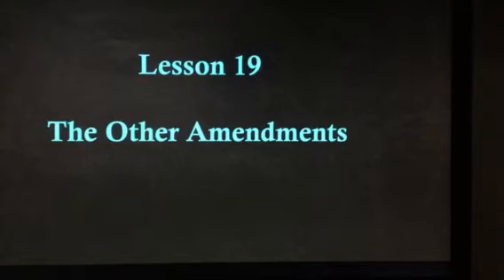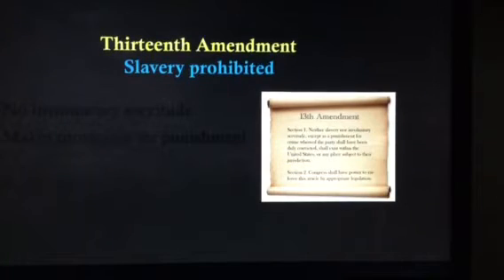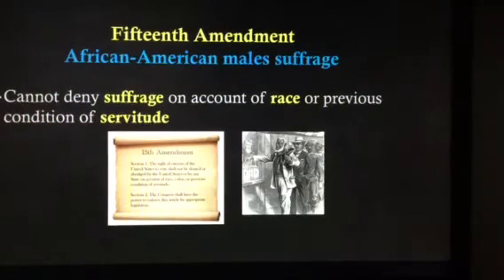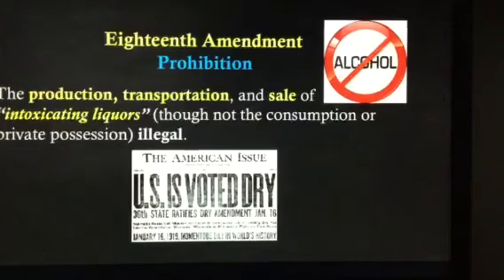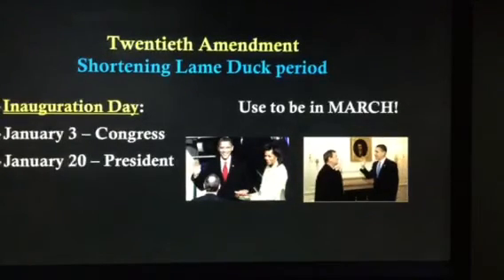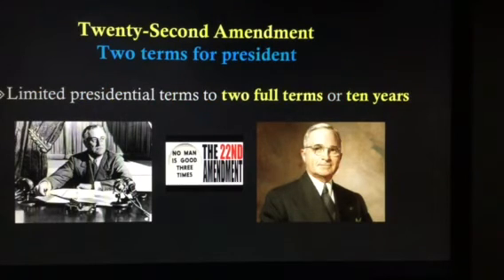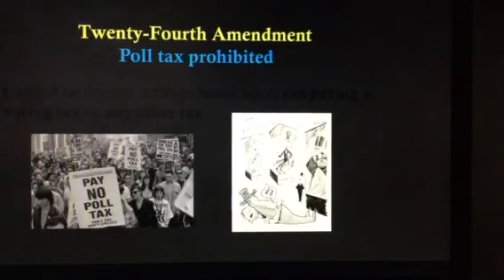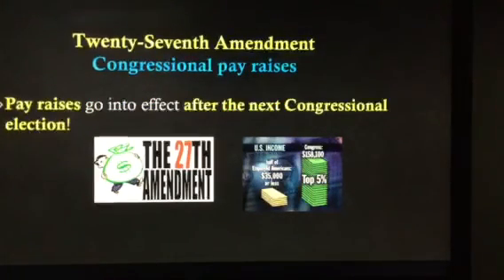Lesson 19: Amendments 11-27